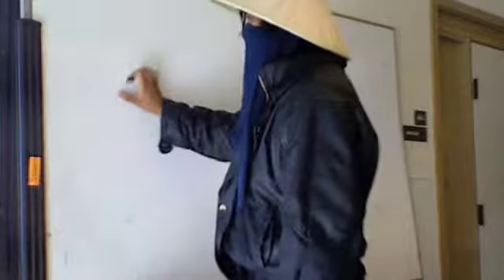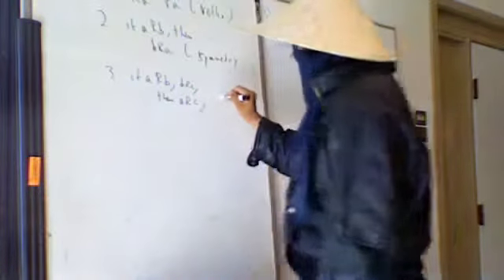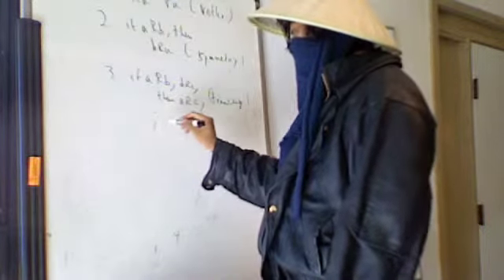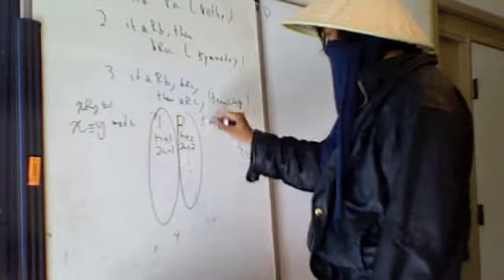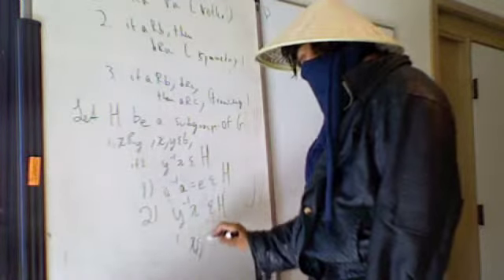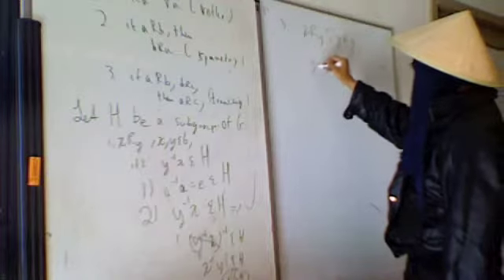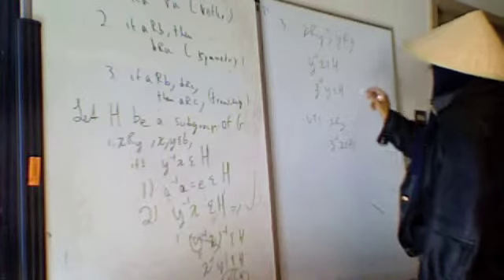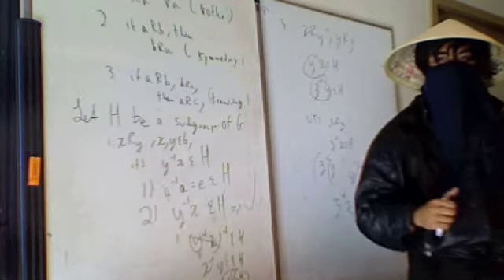Math Ninja: Group Theory 3-2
Lagrange Theorem, partitions, equivalence relations, Euler's/Fermat Theorem proof with Lagrange Theorem